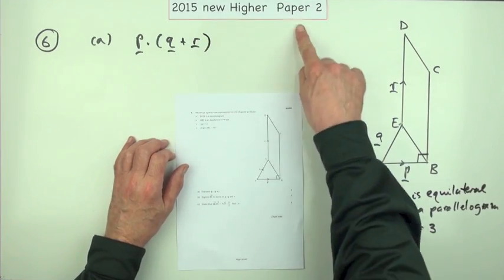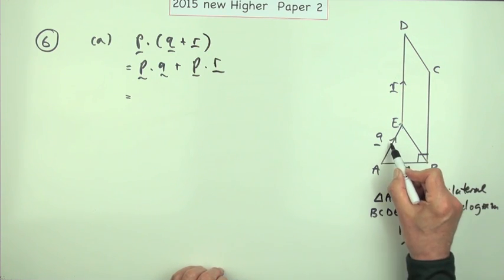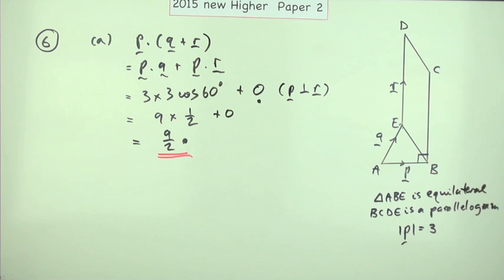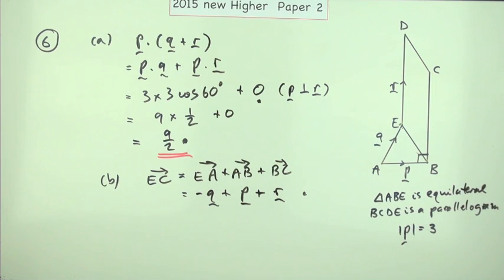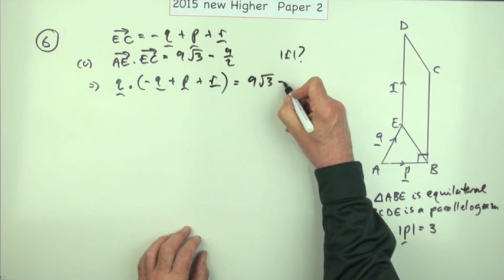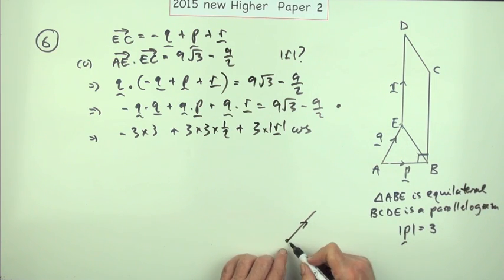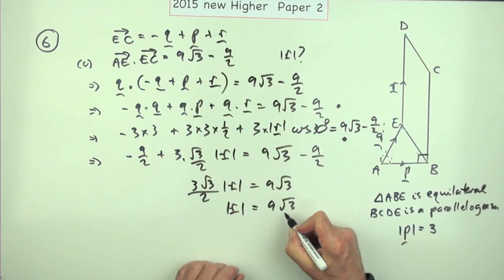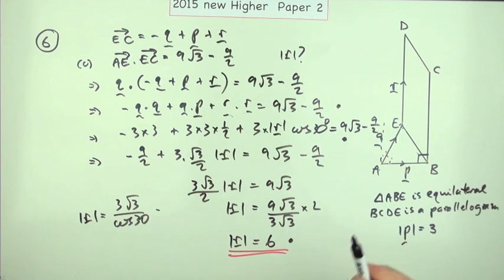2015 SQA New Higher Mathematics Paper 2: 6 Scalar product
Evaluate and use scalar products from a given geometrical figure of vectors.